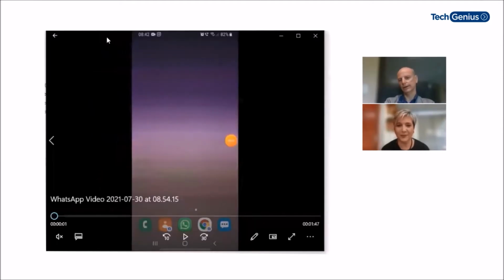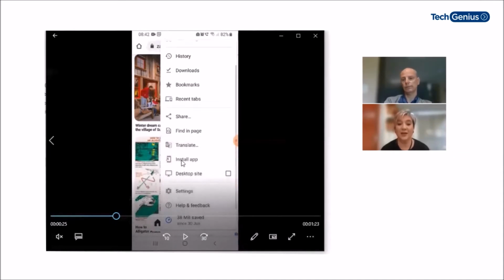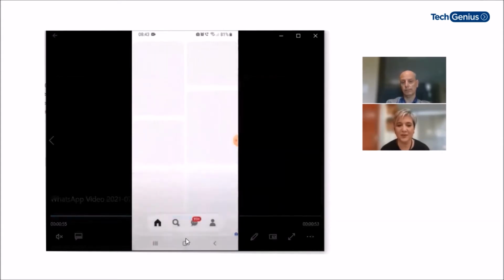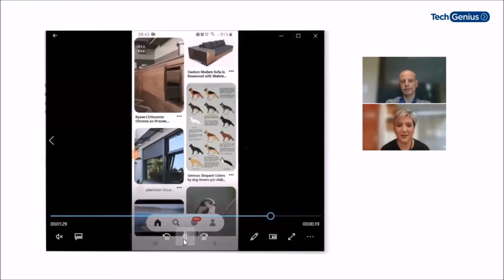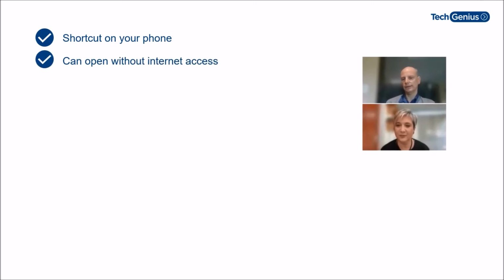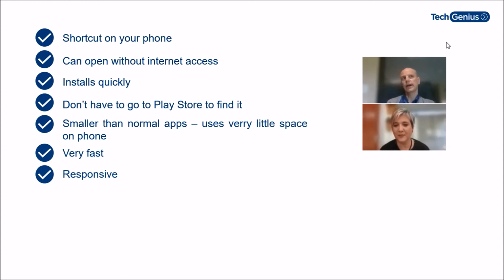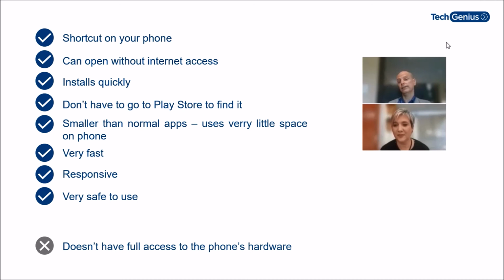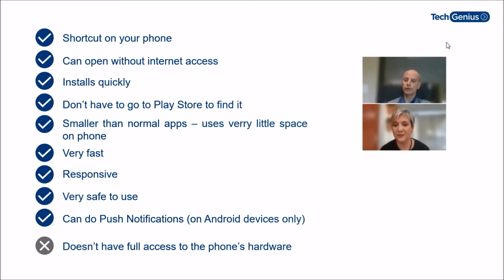Advantages of Progressive Web Apps on mobile phones | How to install Progressive Web Apps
If you want to know more about Progressive Web Apps, this video is for you!   In this video Maarten Kruger from Tech Genius (an expert in creating Business Automation software) demonstrates how easy it is to install a Progressive Web App on your phone. In this video, he discusses the benefits of using a Progressive Web App vs. an app you have to download from the play store.  The next time you visit a website on your phone, you will check if a progressive web app is available!  Progressive Web Apps have many advantages over normal mobile apps.

Check out the video and enjoy this Tech Tip.  Also, be sure to share this with other people to make life a little easier for them.  Enjoyed this video on progressive web apps?

Just another great tip from Tech Genius (the business automation experts!)